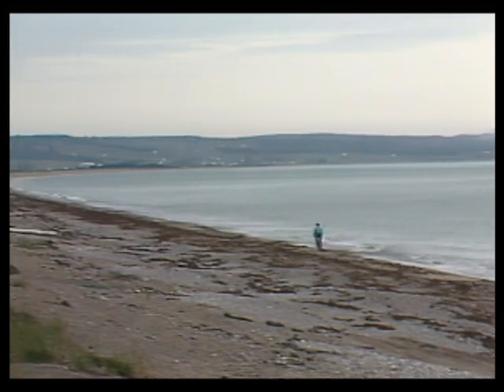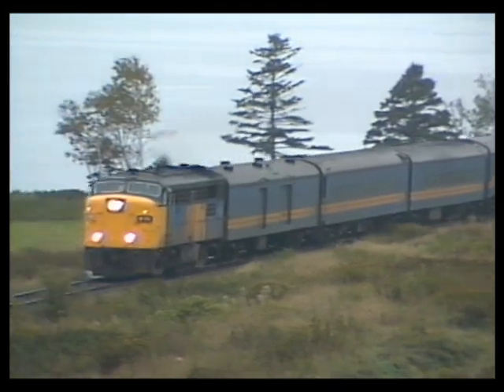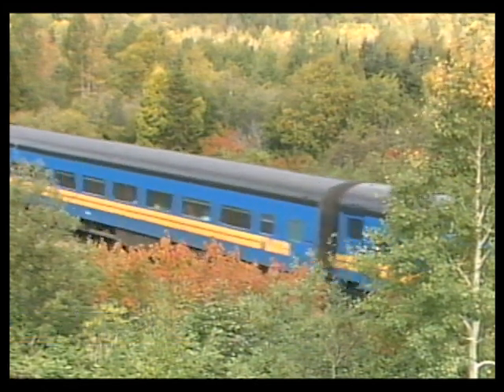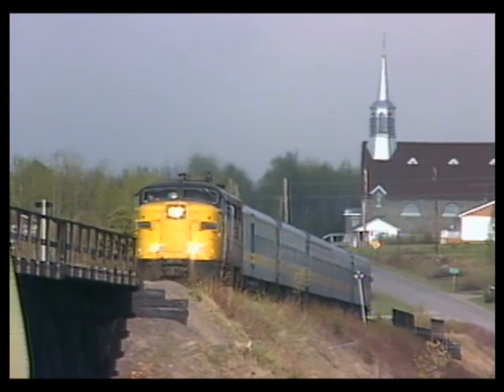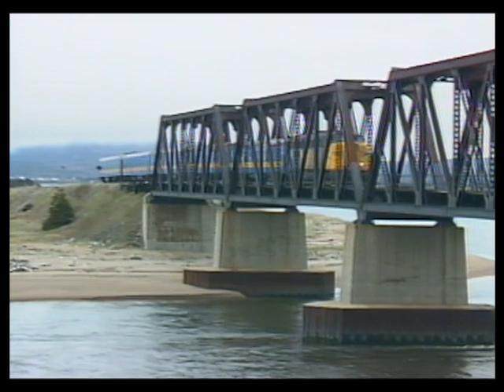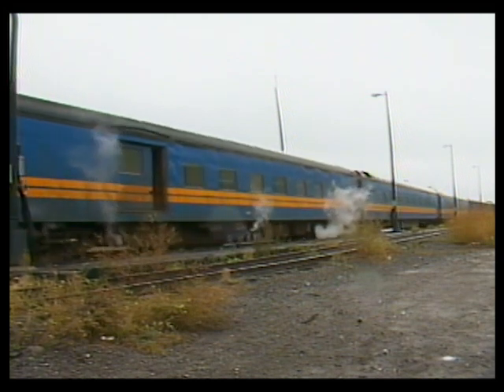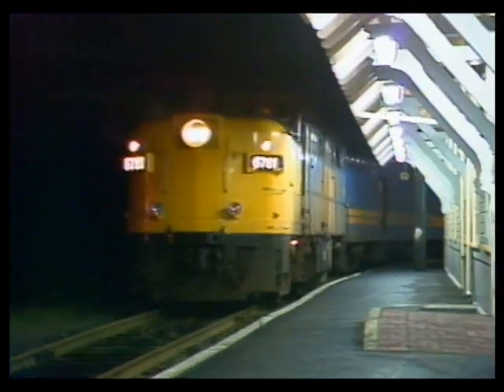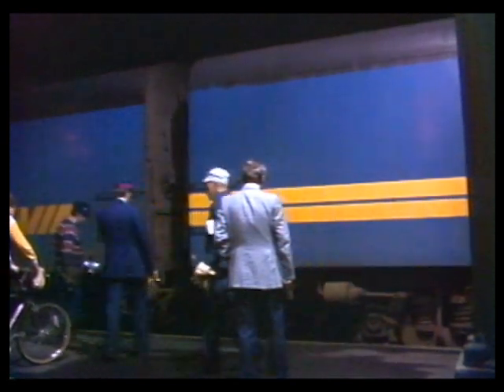The Chaleur (English version)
Riding the ragged coast of the Gaspe Peninsula for 220 miles, the Chaleur traverses high bluffs, tall trestles, and picturesque fishing villages with immaculate depots.  Take a trip back into time on the most scenic train ride in eastern Canada!